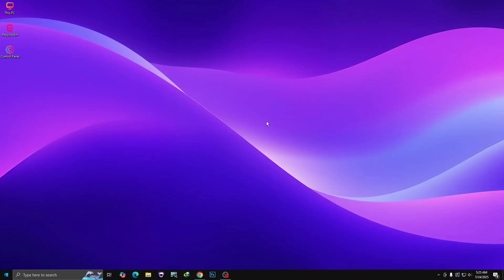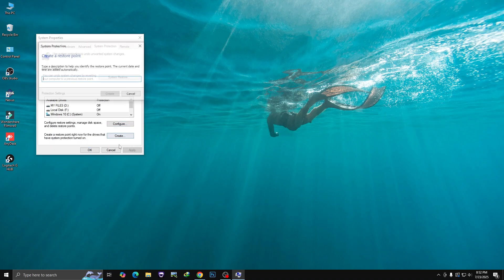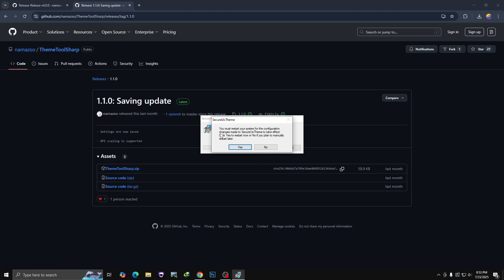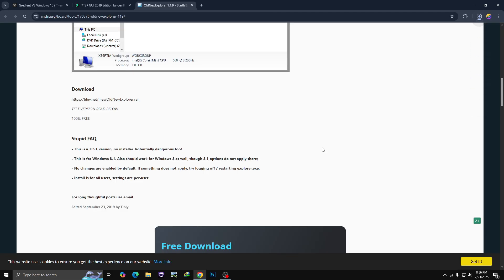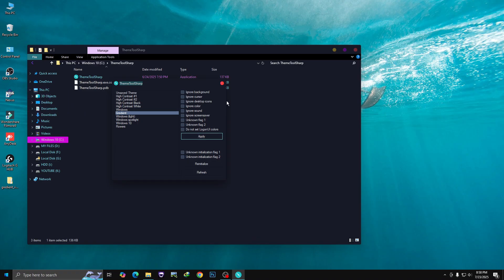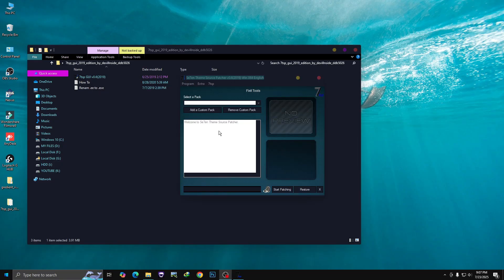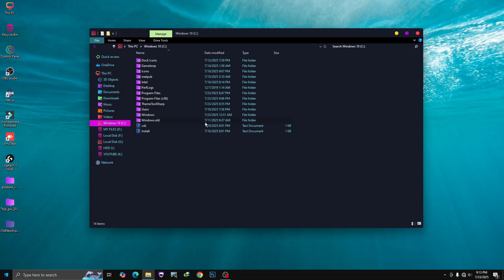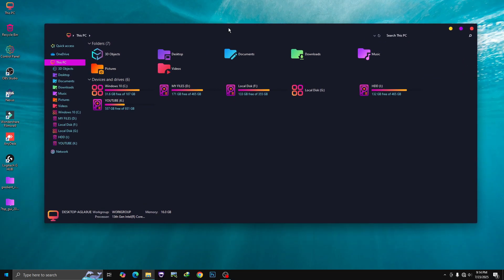This Is the BEST Theme for Windows 10 - Step By Step Installation Guide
🔹 About This Video ☛ This Is the BEST Theme for Windows 10 – Step By Step Installation Guide
Upgrade your Windows 10 desktop with this stunning Gradient Theme! In this video, I’ll show you exactly how to install the best theme for Windows 10— to your system to customizing File Explorer and even adding sleek widgets. Perfect for anyone looking to modernize their PC without slowing it down.

NOTE ☛ Customizing Windows like this can go wrong so, only do it at your own risk. I do NOT take responsibility if you mess your stuff up.
Also this theme only works on Windows

📚 Credits & Attribution:
• Themes, icons, and wallpapers shown in this video are used with proper credit and permission when applicable.
• Original creators are always credited.

Check Comment Box